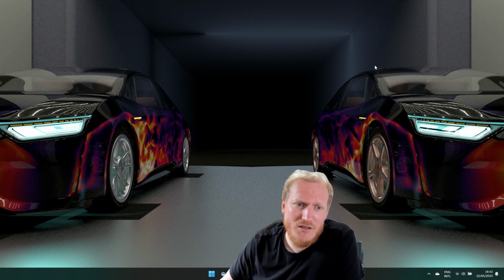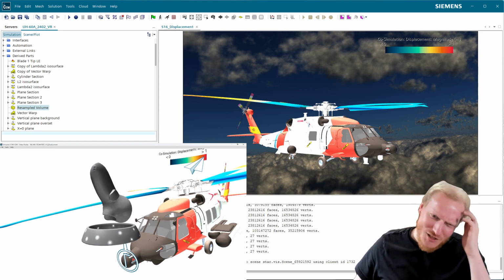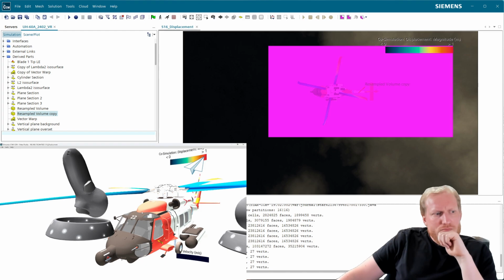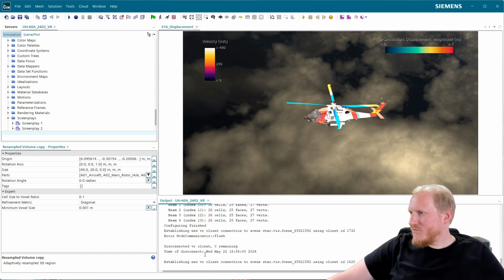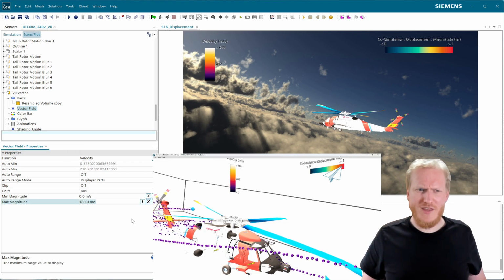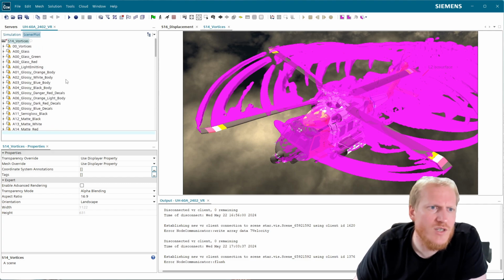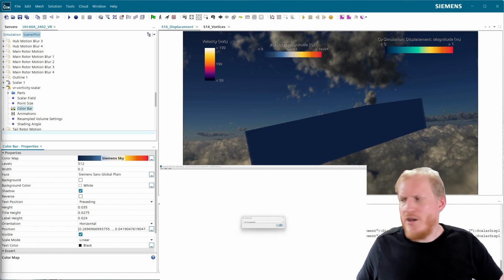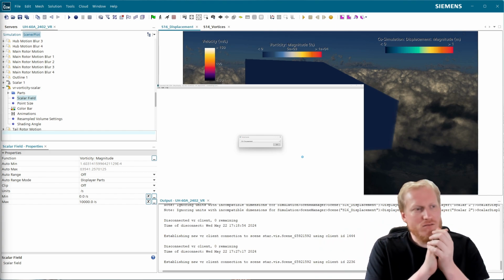CFD Simulation shown in Virtual Reality: Helicopter Aerodynamics - Full Setup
This video is a tutorial on how to visualize the aerodynamics of a helicopter in in Virtual Reality. The simulation software is Simcenter STAR-CCM+ with its VR application. This video guides us through the whole setup for VR including scene preparation.

Some nice features of the simulation:
It is a Rotorblade-Aeroelasticity simulation, simulating the aerodynamics AND the mechanics of the rotor.